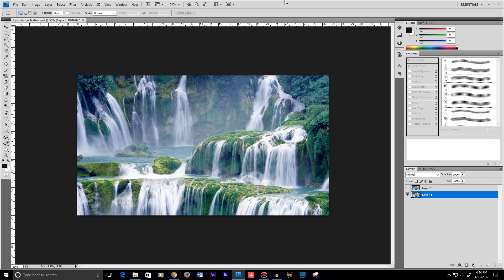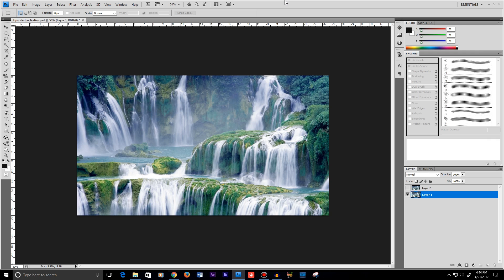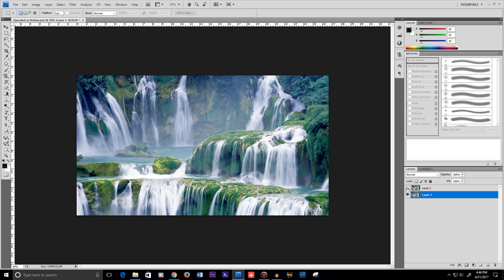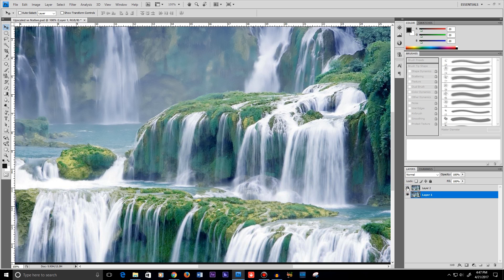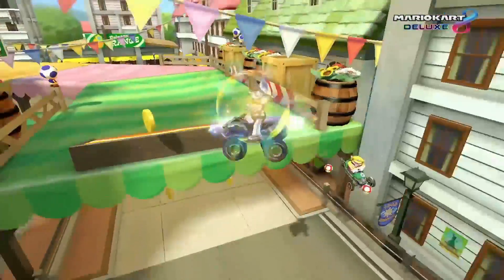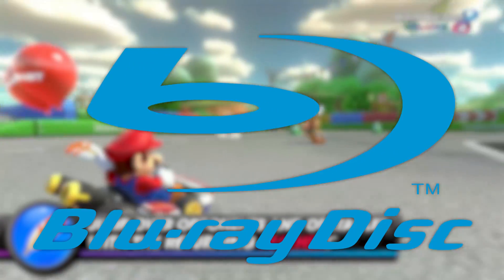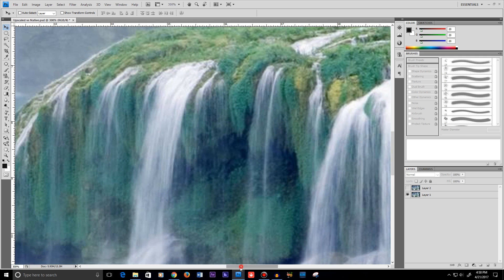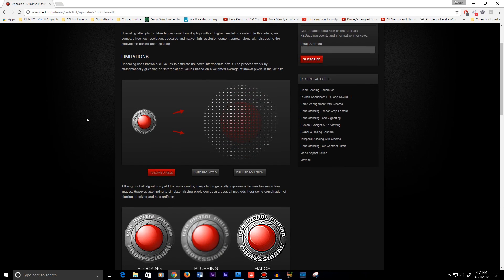Upscaling vs. Native Resolution: What's the Difference?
A quick video explaining and showing the difference between the two terms. Upscaling is often times sold to you as a true native experience when actually it usually is just 1080p upscaled to 4k. Or 720p upscaled to 1080p.